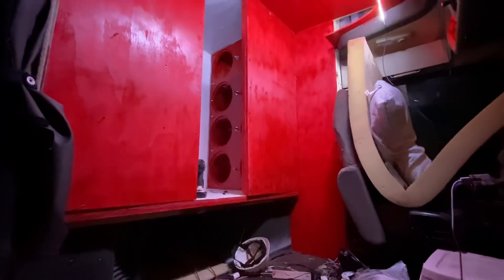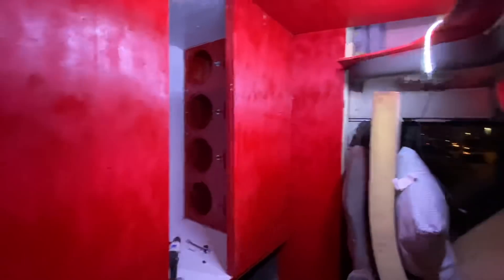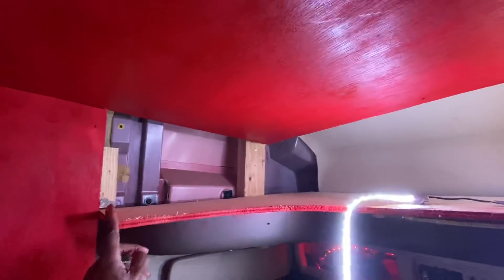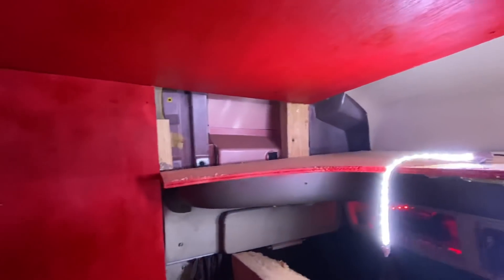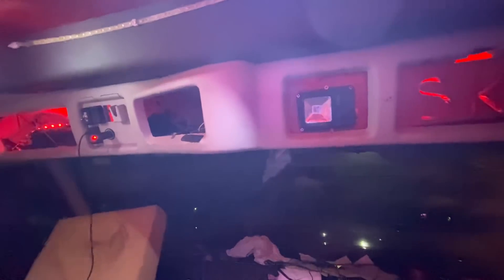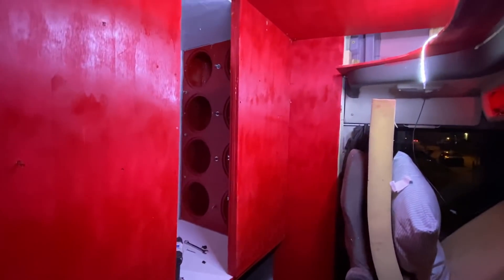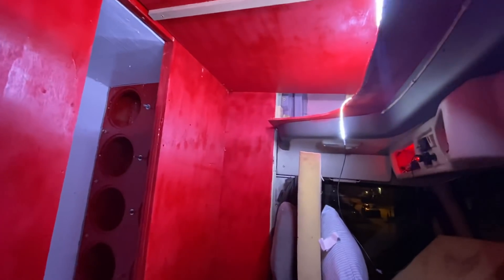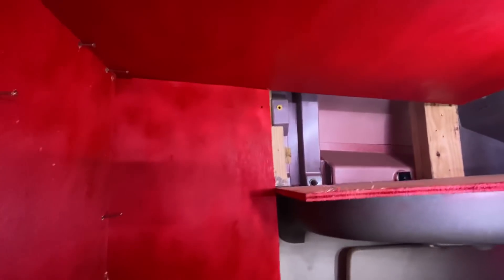The Most sexiest 4th order in a semi